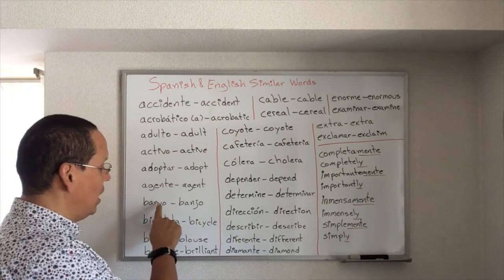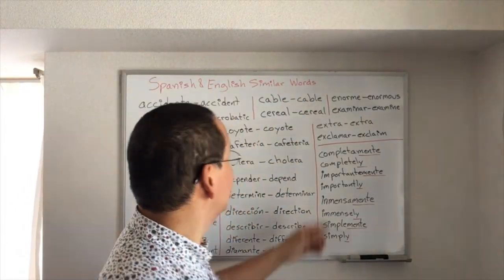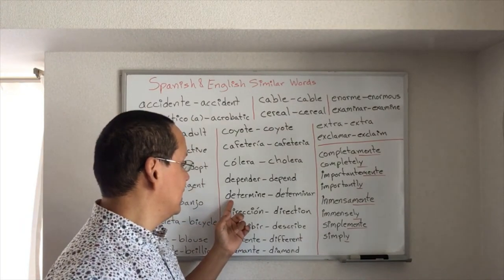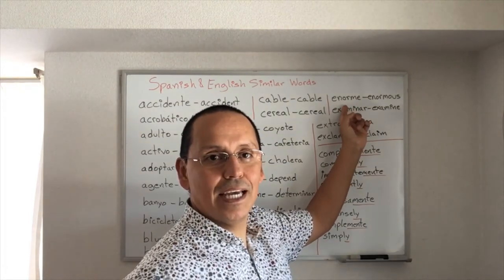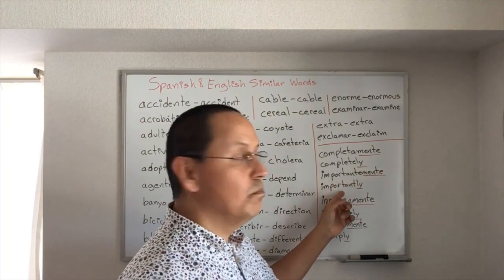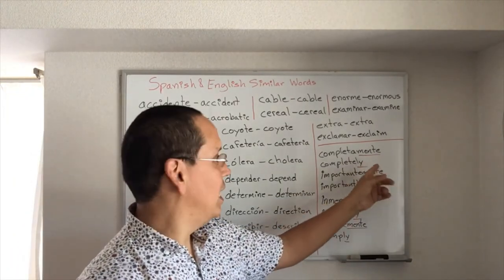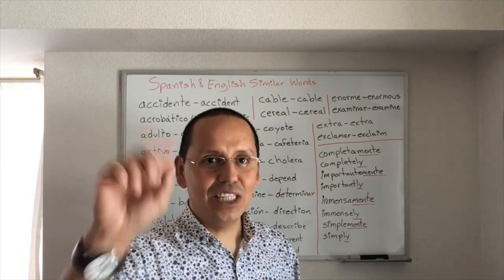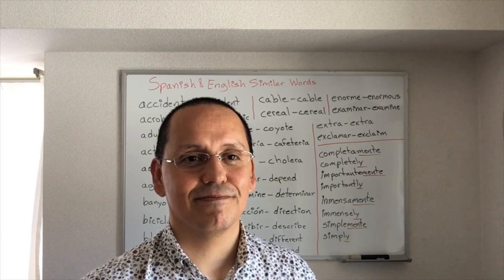Similarities Between Spanish n English Part 2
How similar are Spanish n English?